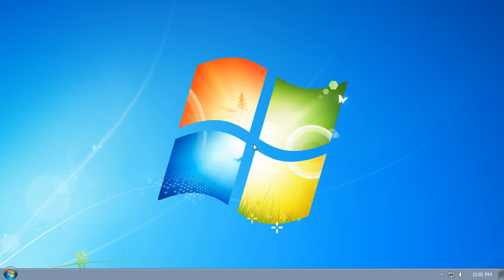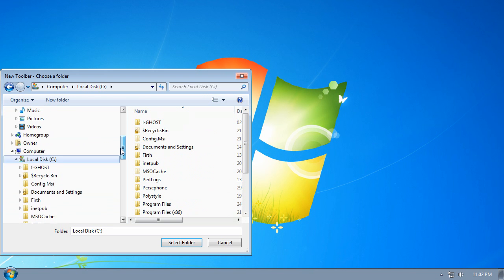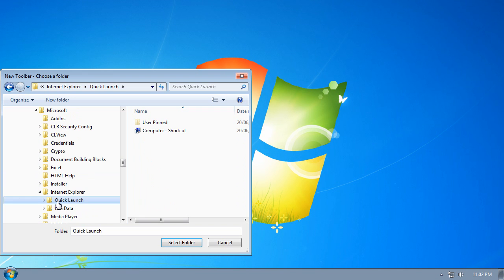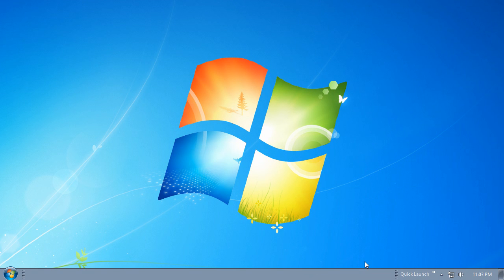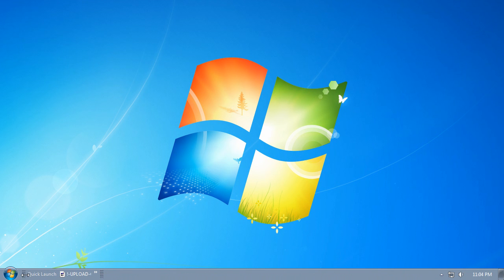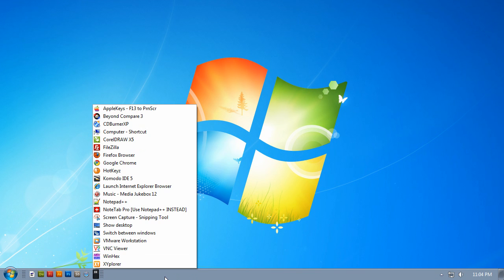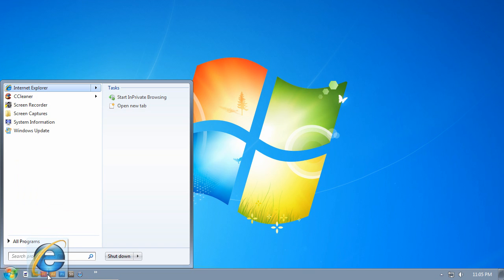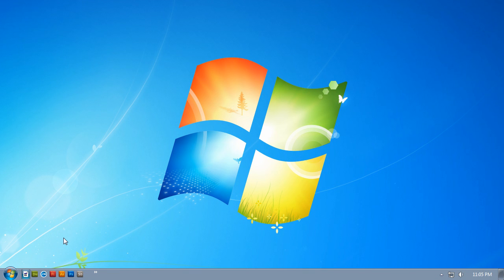Windows 7 - Add an XP Style Quick Launch Toolbar to the Taskbar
Do you miss your old XP Style Quick Launch Toolbar? Do you hate the new Windows 7 icons pinned to the Windows 7 taskbar? Right-click the icons you want to remove and select "Unpin this program from taskbar". Follow the instructions in this video to add the XP Style Quick Launch Toolbar.